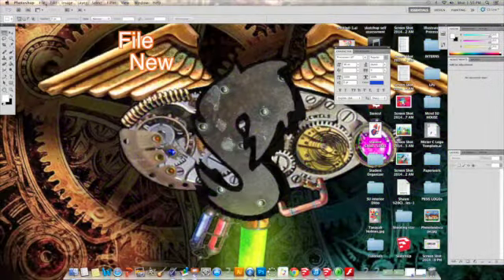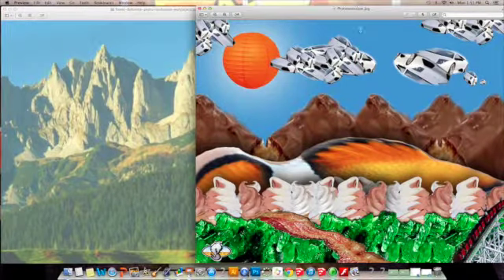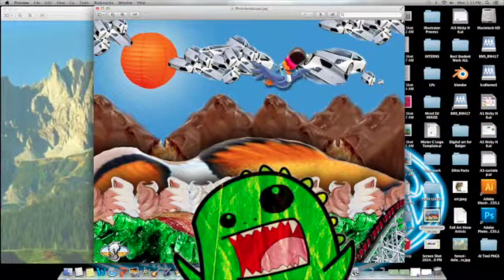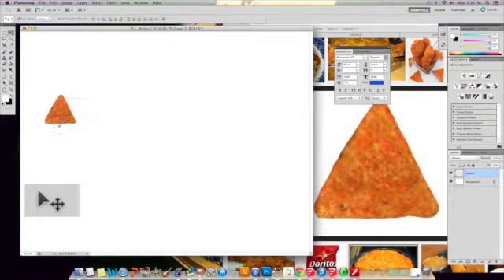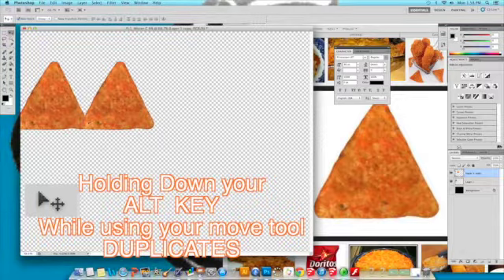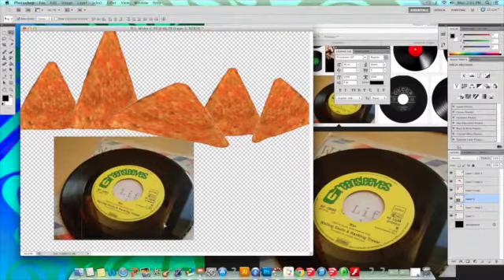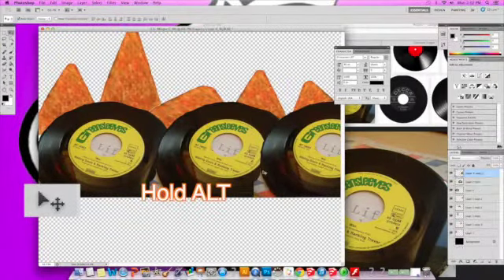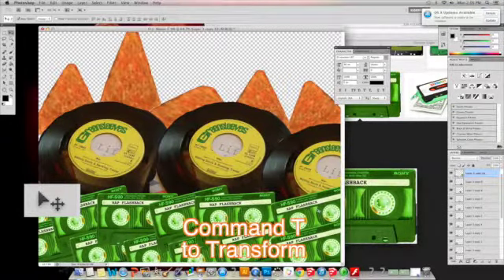HS Patriots PS 6 Fantasy Landscape FL Part 1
0:35 Setting up your page
4:00 Choosing A Photo & Bringing it in
5:19 Editing and Transforming the Photo
5:50 Paint and delete background
6:48 Duplicating Photos
7:20 Transforming to create Variation
9:15  Removing Backgrounds When the Magic Wand Doesn't Work
10:55 Avoiding Watermarks Due to Copyright Laws